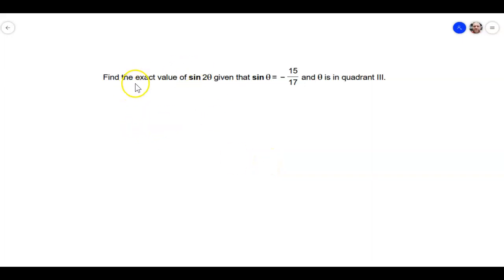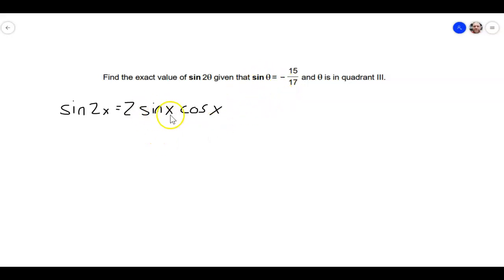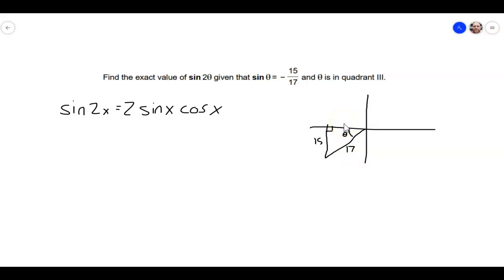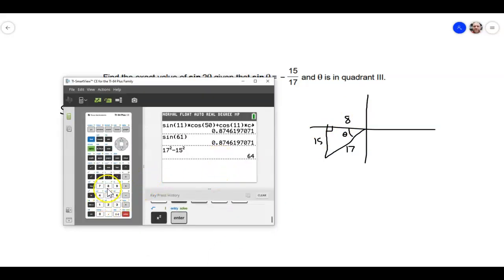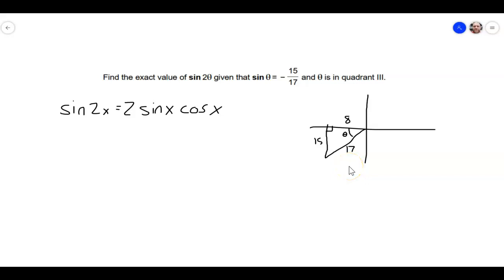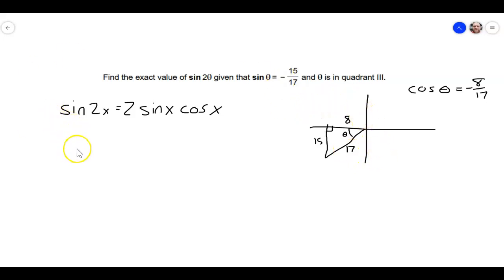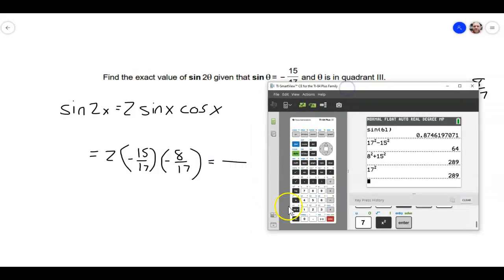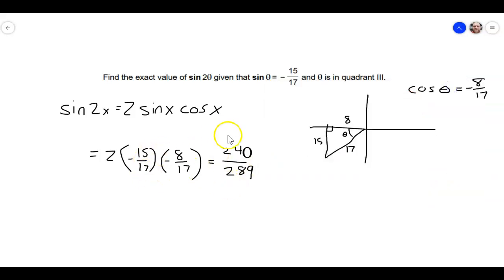MAT172 Section 6.4 Double Angle Identities